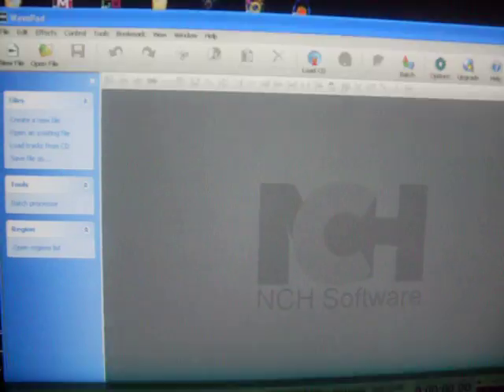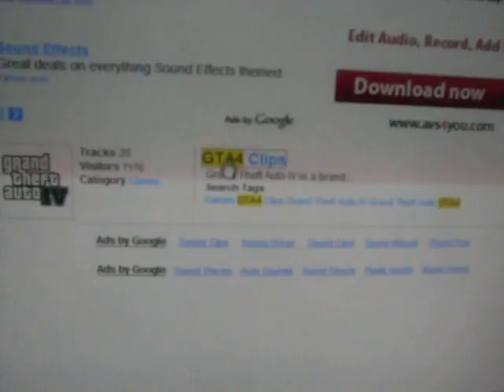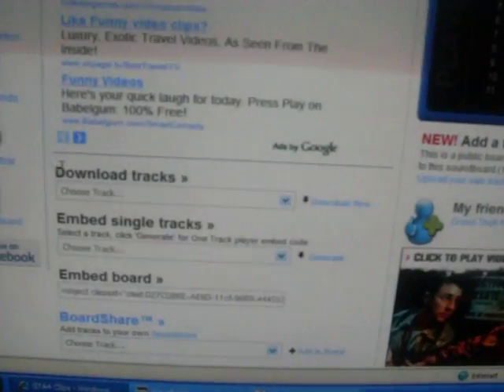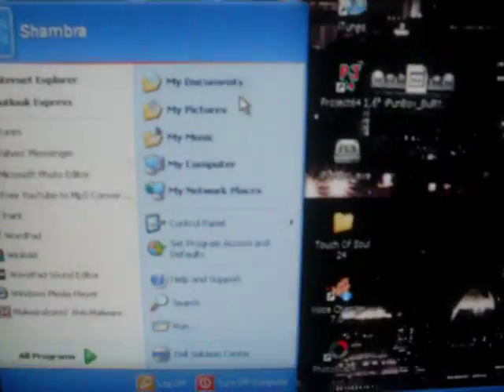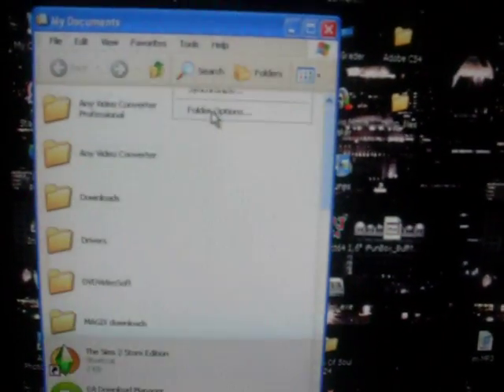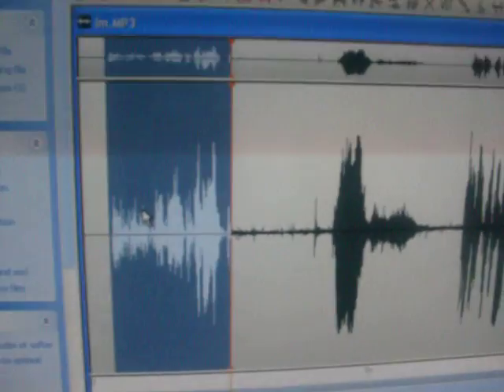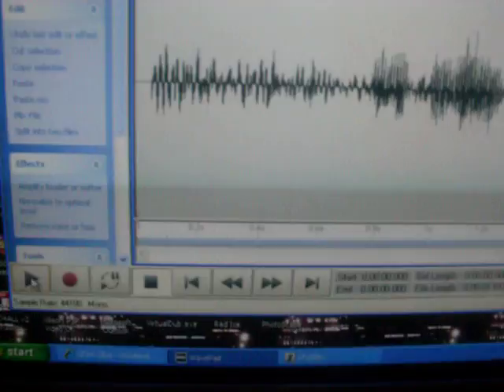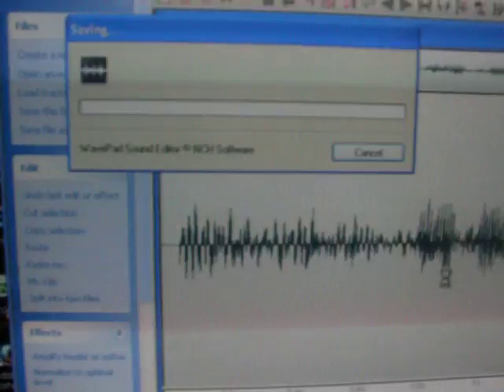HoW tO GeT CuStOm LoCk/UnLoCk SoUnDs On(iTouch/Iphone) on Firmware 3.1.2 $$$$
This a video on how to get custome Sounds on iTouch/Iphone Firmware 3.1.2

1).Learn how to SSH:
   i-FunBox is a Non Wifi connection:

''INSTRUCTIONS''

2).Go to Start/My Documents/Tools/Folders/Folders Type and make sure that the hide extensions for uknown files box is not checked.

3).Make a New folder call it whateveryoulike,inside that folder make a new folder ''Called'' UISounds

4).Go back to that website and type in what you are lookin for.Download the track you wanted to the Desktop.

5).Open up the Wave pad sound editor and if the soundtrack is over 2 to 3 Sec then highlight the part of the soundtrack that you like out of it and trim it.

6).Save it for the name of the soundtrack,if you wont it as your lock sound then save it as a aiff and the name is lock.If you wont it as your unlock sound,then save it as a aiff and the name is unlock.OR YOU CAN HAVE TWO DIFFER LOCK OR UNLOCK SOUNDS.

7).The track would have a name for lock or unlock,then it would have .aiff change that to a .caf,LIKE THIS(BEFORE:unlock.aiff) (AFTER:unlock.caf)

8).Drag the TRACKS INTO THE FOLDER OF UISOUNDS

9).SSH INTO YOUR IPod Touch

10).$$$$$$$$$$$$$$ Your Done!!